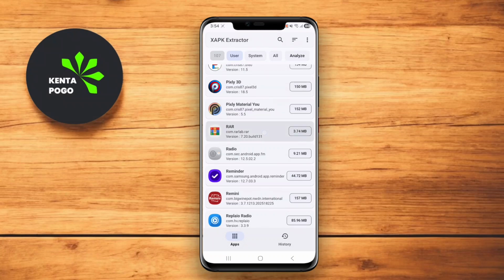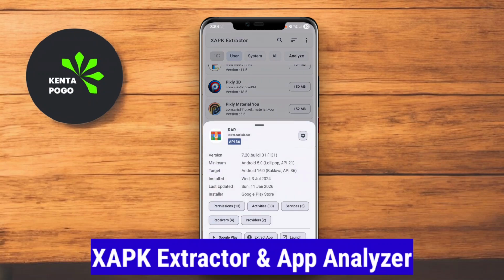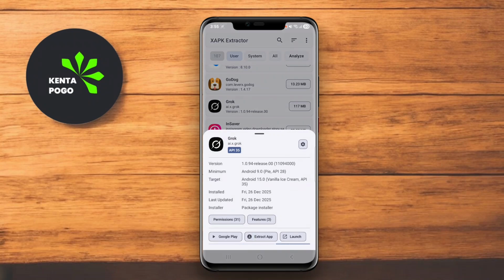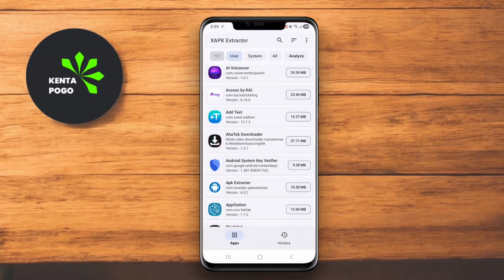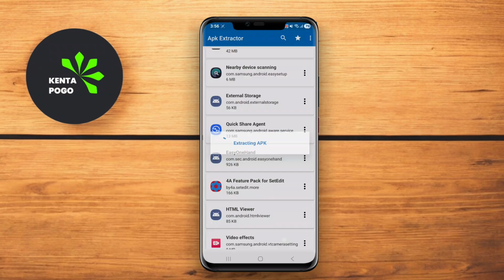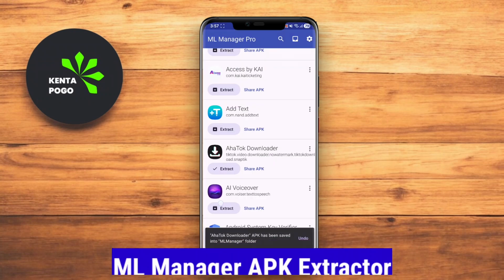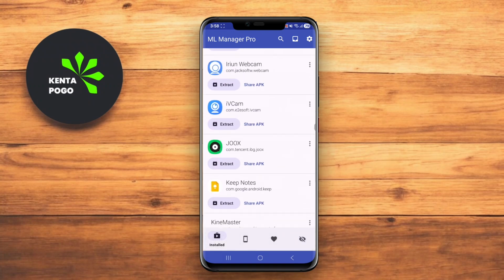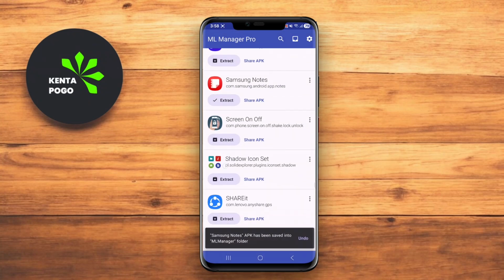3 Best Free APK Extractor Apps for Android 2026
Discover the top 3 APK extractor apps for Android that allow you to easily back up and share applications from your device. These apps provide fast and secure extraction without requiring root access, making them perfect for saving installed apps or transferring them to another device. Whether you need a simple tool or a more advanced utility, these apps are designed to make APK management effortless and reliable.